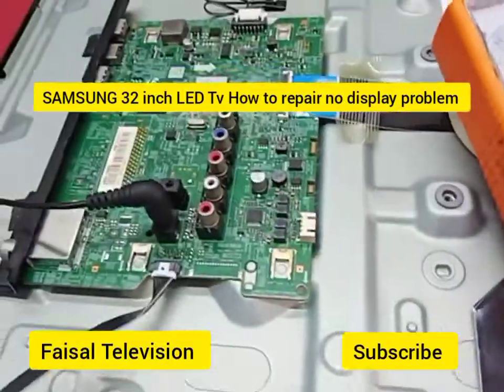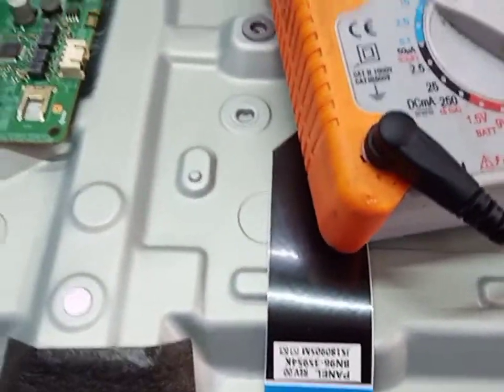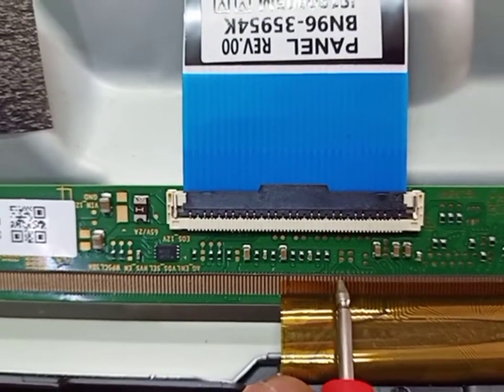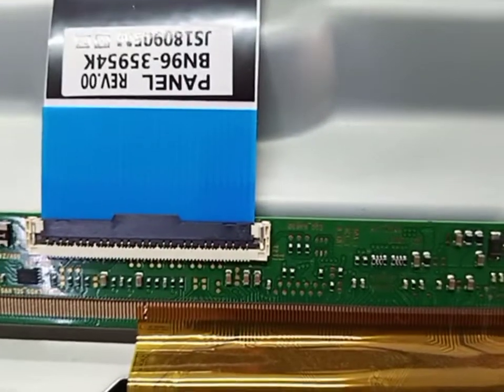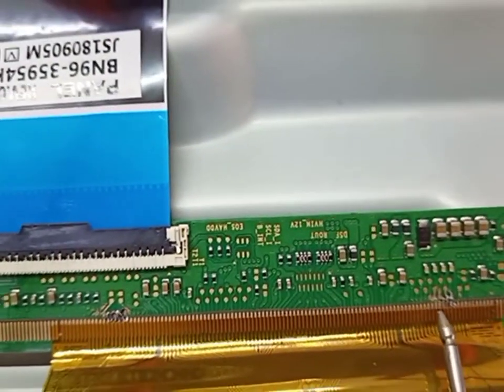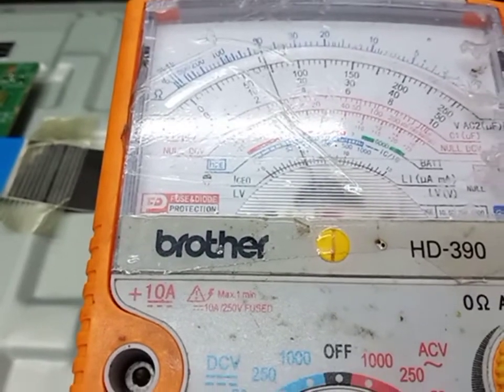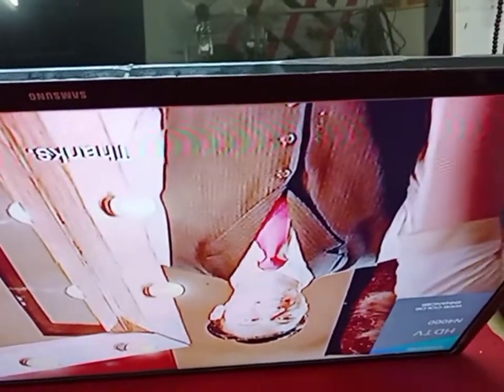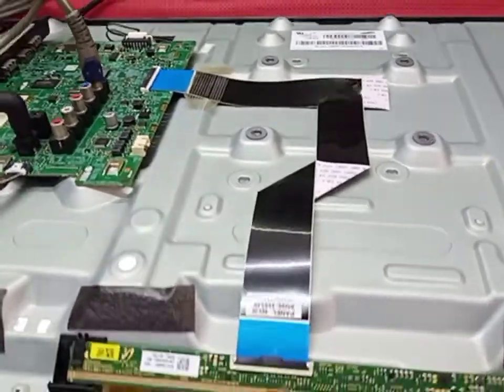SAMSUNG 32 Inch LED Tv How to repair no display problem# Model UA32N4000AK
SAMSUNG 32 Inch LED Tv
Model UA32N4000AK
How to repair no display problem
Panel No SFIF1R630H 1824
LSF320AN05-N01
Cut CKV track from right side
watch this video and learn how to fix no display... Thank you everyone